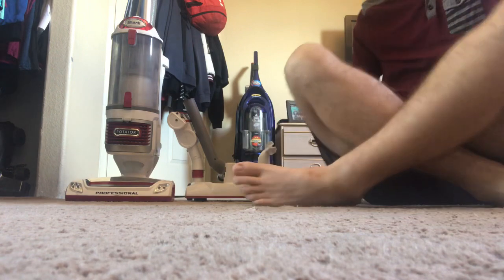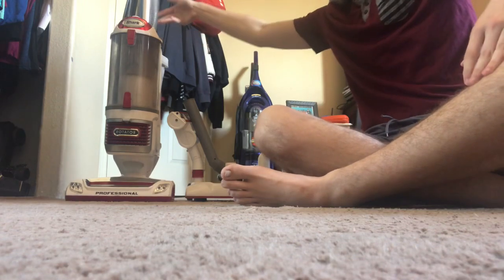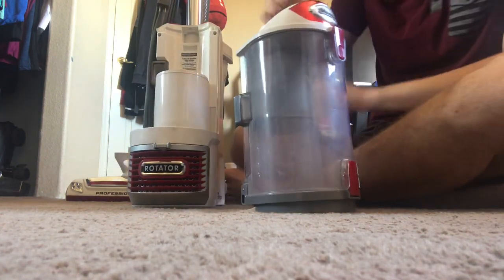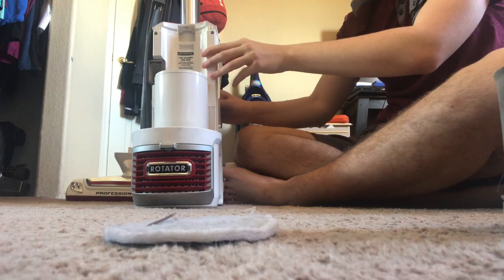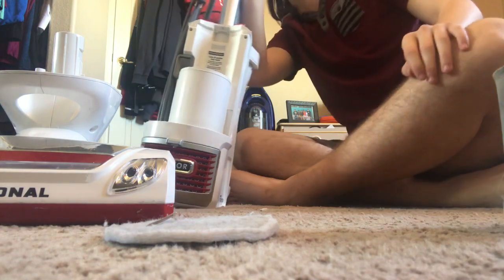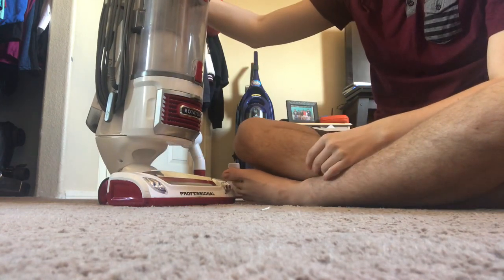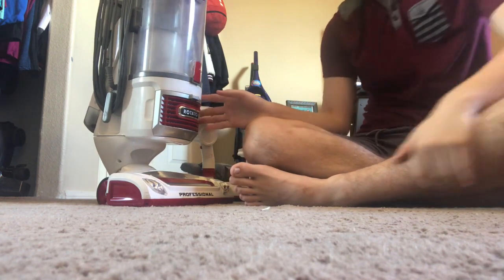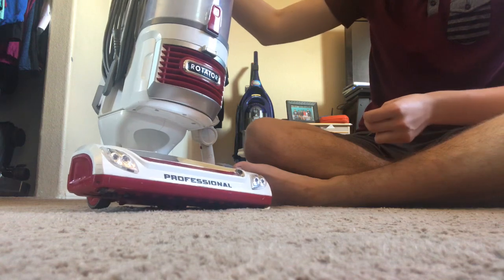I’m selling shark rotator lift away professional vacuum cleaner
Why I’m selling because I been had this for 4 years old it’s still works fine like maybe put for $80 or $90 to get money back from JCPenney I paid that one for $200 because I’m getting real money back from them
Shout out
Kaden staniford
Intellitech studios
Jorge Vega
Jeremy Williams
Brandon Greer
Young flymmi
Michael Stinson
Brayden D
Buster1849
Vacuum 103
Vacuum wars
Vacuum prince
Vacuum central
Vacmasterthegreat
VacLab
Vacbin
Dank memes
Nyc subway guy
Antonio bissell Vacuum Gaga
Bissell Pet Vacuums Vacuum king
Teamvac Gamer
Techman5150